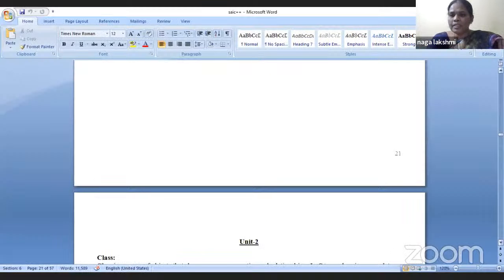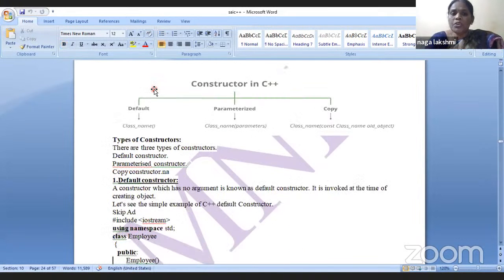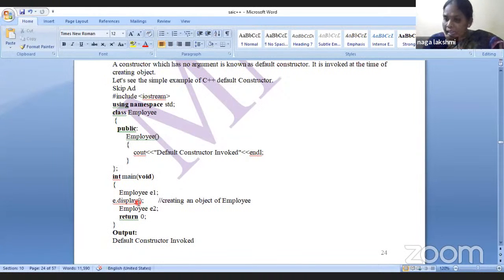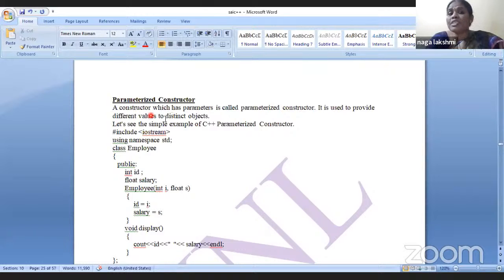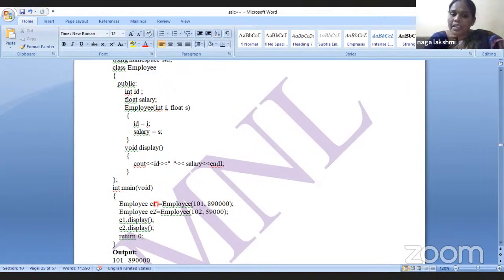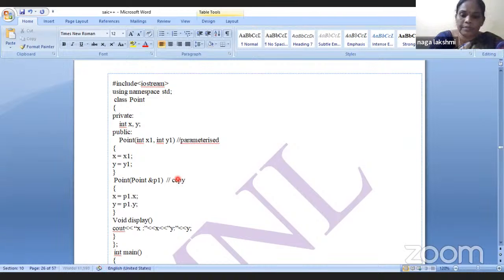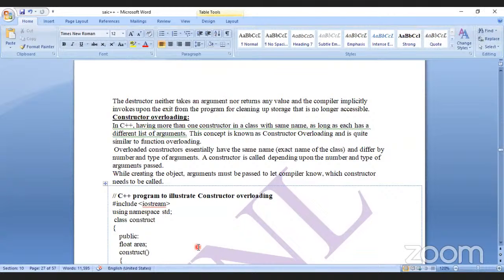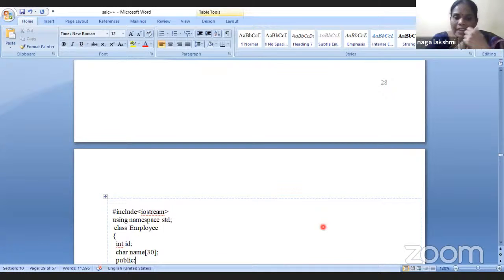corpus in coding